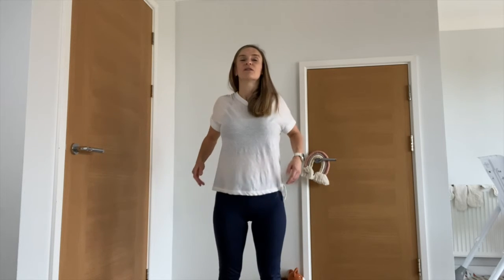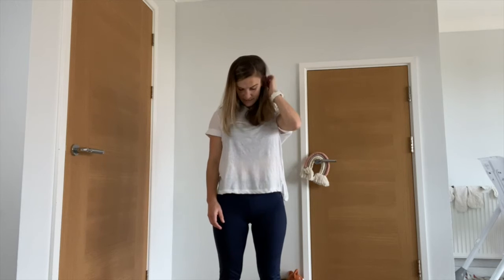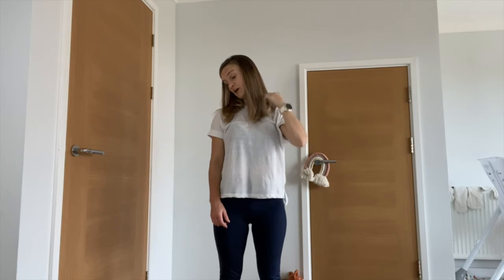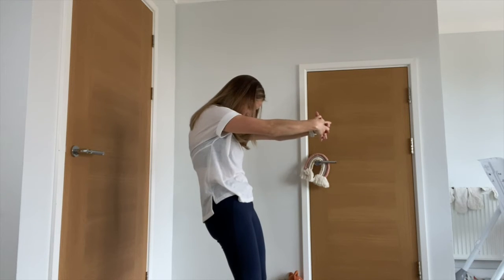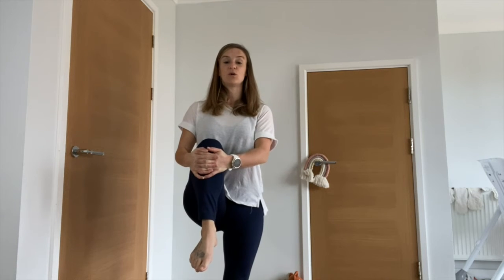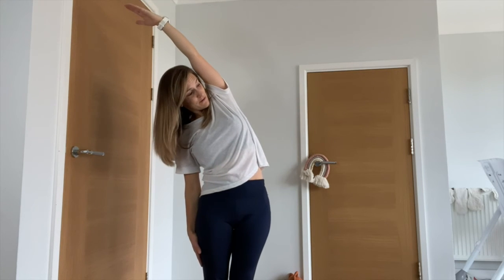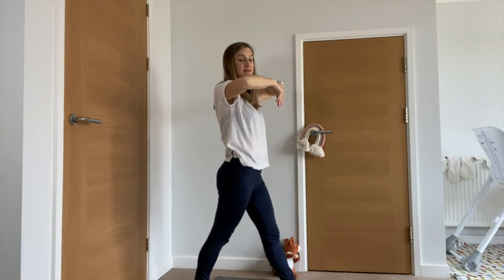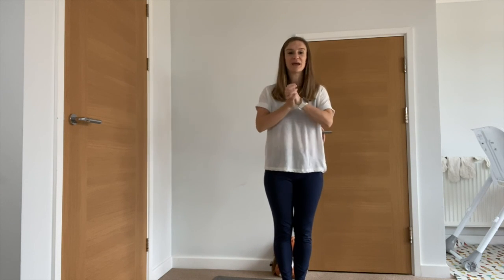10 minute Standing Stretch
This is a short standing stretch for the whole body.

Perfect if you have limited ability to sit down or even to transition from sitting to standing easily.

Please note, this is just a follow me video, you are doing it at your own risk,

I am a fully qualified PT and offering 12 week programs to you, online.